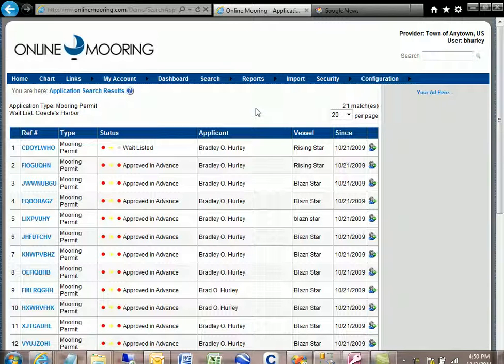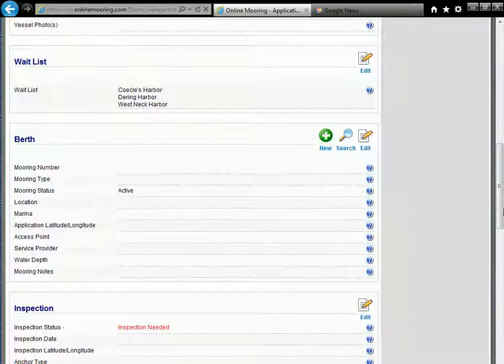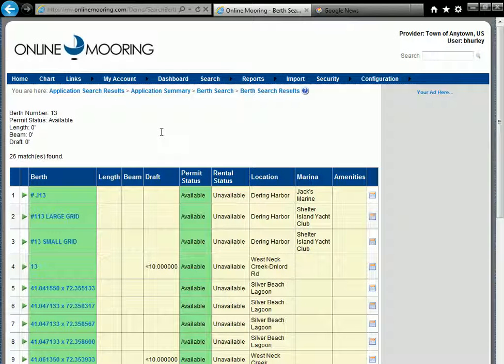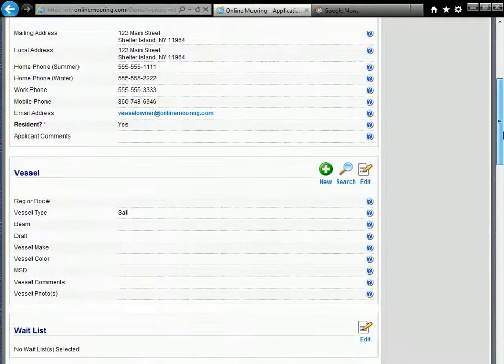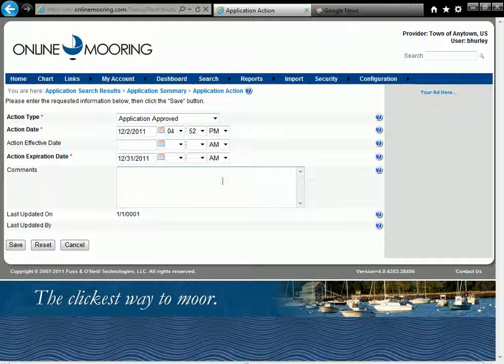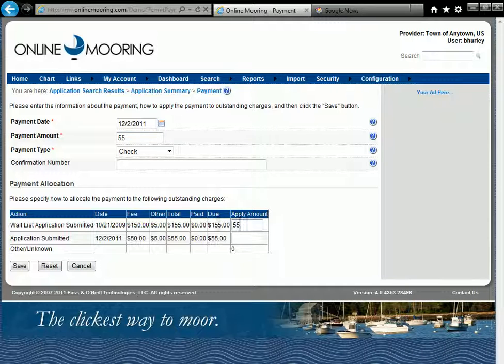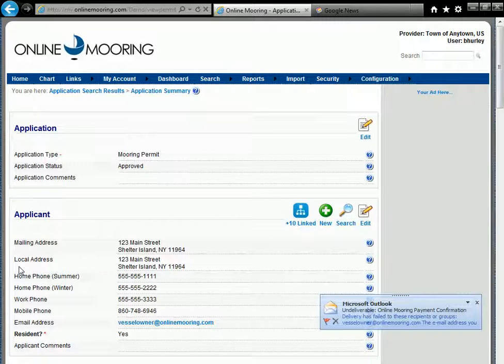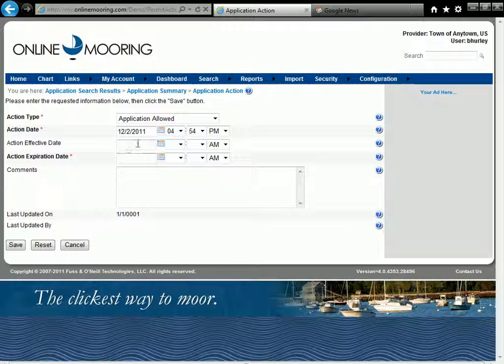Online Mooring - Wait List Assignment